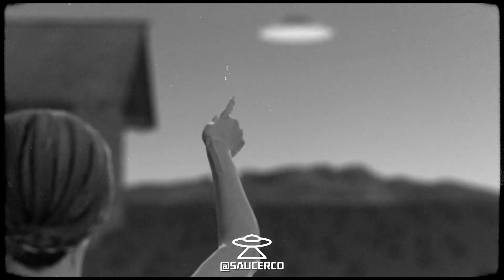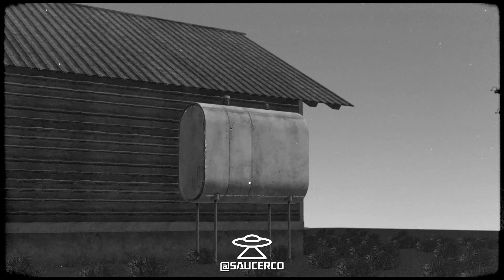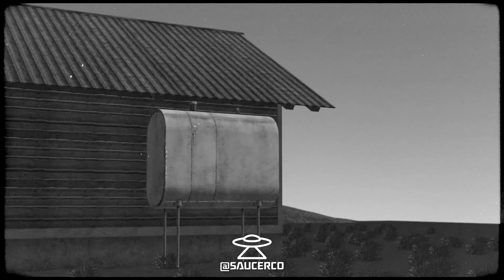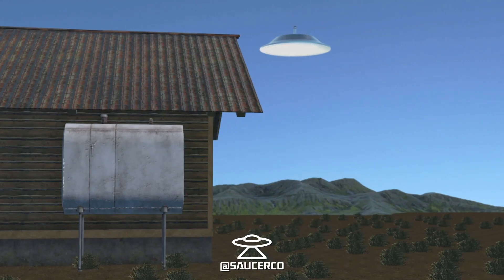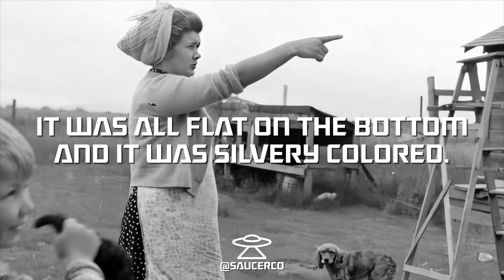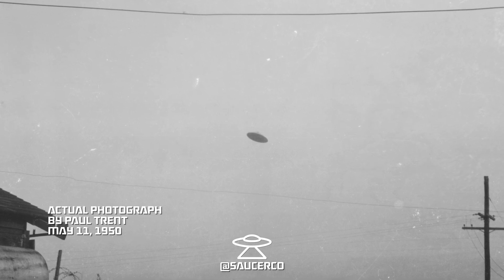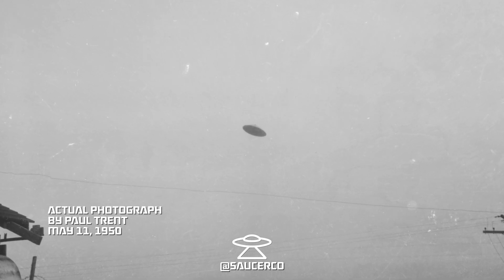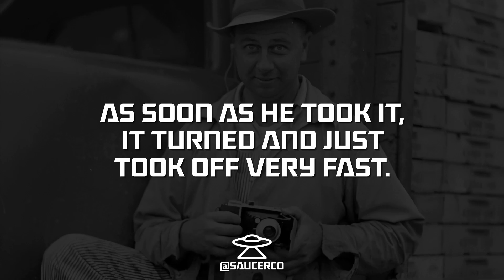The McMinnville UFO Photos | Saucer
On May 11, 1950, Evelyn Trent went to tend to her animals behind her farmhouse when she suddenly noticed a metallic disc-shaped object hovering above her. She ran to call her husband so he could grab their camera to photograph the object. Her husband, Paul Trent, managed to snap two photos before the object silently flew away. Both photos were snapped within 30 seconds.

Paul did not develop the photos until several weeks later. Once he did, he showed them to a friend, Frank Wortman, who took them to the local newspaper. The paper quickly sent out a reporter to Trent's farm to learn about their incredible sighting. When initially asked to borrow the negatives, the Trent’s could not find them. Eventually, they were found under their couch as their kids were playing with them.

On June 8, 1950, McMinnville’s Telephone Register newspaper published the images on their front page with the headline “At Long Last--Authentic Photographs Of Flying Saucer [?]”
Within days, the story quickly spread as Trent's photos were published in papers all over the U.S.

Frank Edwards became fascinated with the photos and said he had personally taken them to The Pentagon. Edwards said that he was told that “they were the best civilian photographs of an Unidentified Flying Object that the Air Force had ever seen.”

Transcription for Evelyn Trent:

"I happened to look up and I seen this thing and I ran into the house to tell him about it. He went after a camera and I went another way after a camera and between the both of us we found it. The best thing I can say, it was about the size of a parachute without any strings or anything like that. It was all flat on the bottom and it was silvery colored. That was about the only thing that there was. There was no smoke, no noise either way. It was just above the electric light wires. The distance and stuff, I just don't know. It basically hovered for a while just like that and he took the picture. Just as soon as he took the picture he round the film to reroll to take another one and as soon as he took it, it turned and just took off very fast."

Elevate Your Craft®